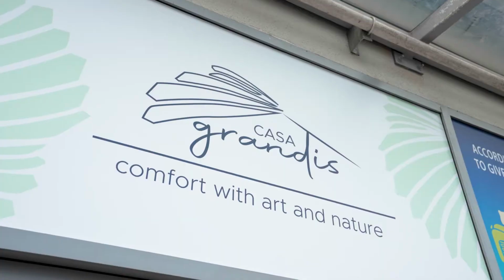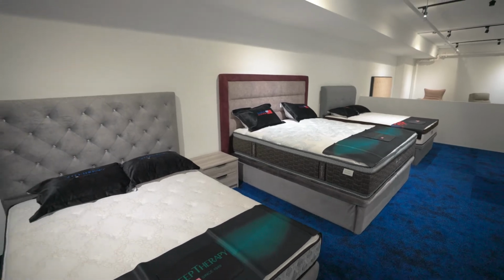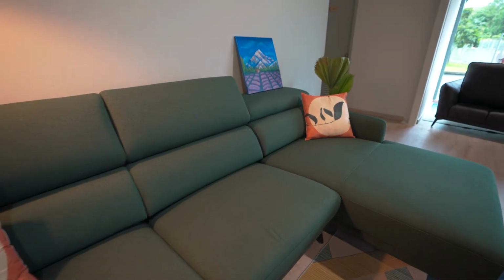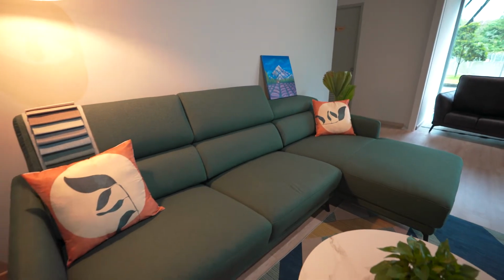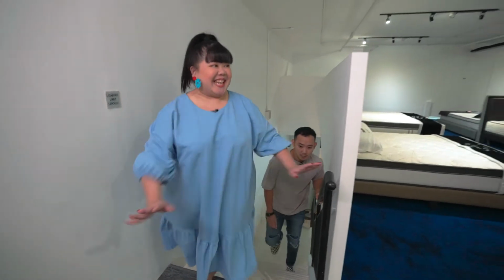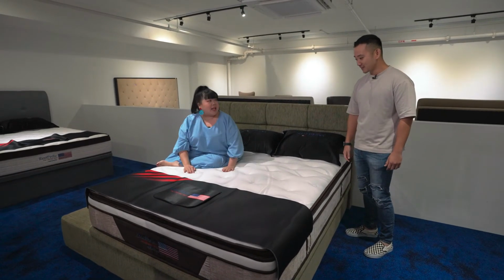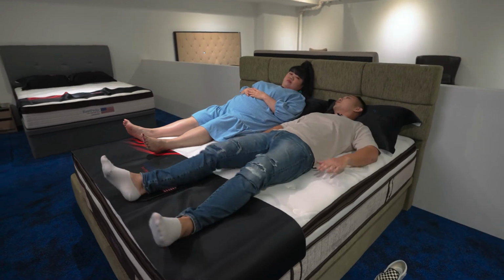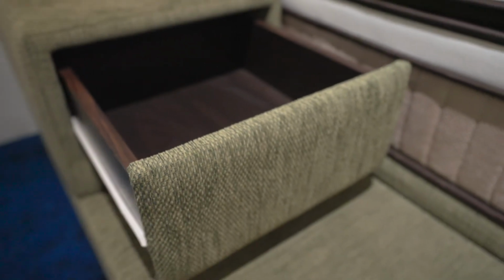Get Your House Furnitures with Casa Grandis - Shopping in Singapore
Video Produced by FirstCom Solutions Production & Media Team

We are an Omni Channel Digital Marketing & Developments agency providing web development, digital marketing and advertising solutions for SMEs since 2010.